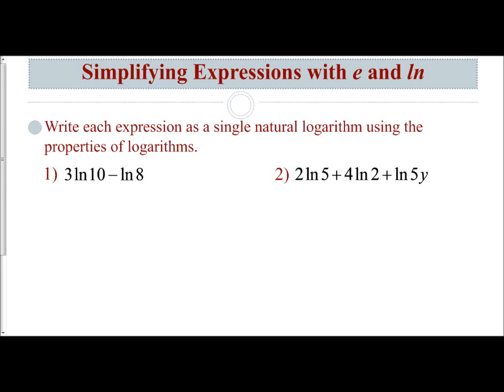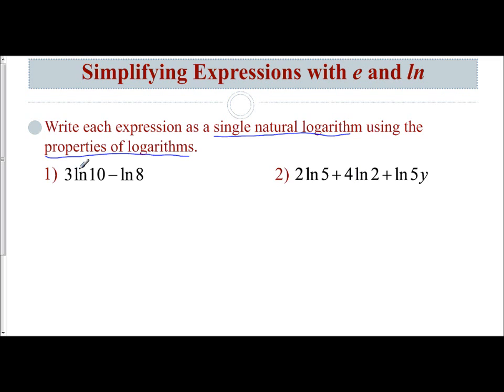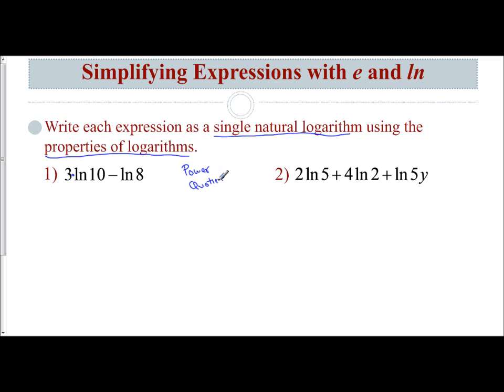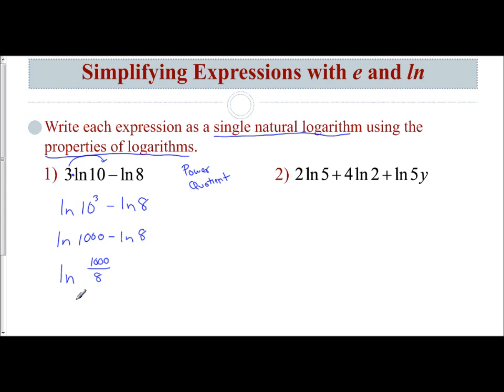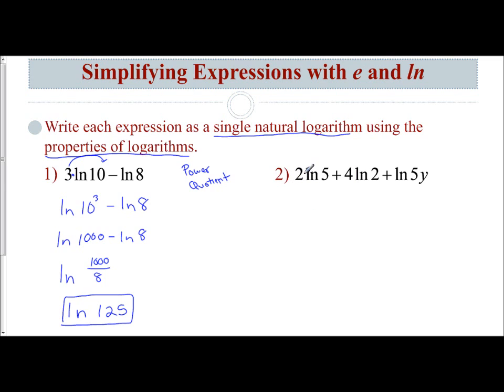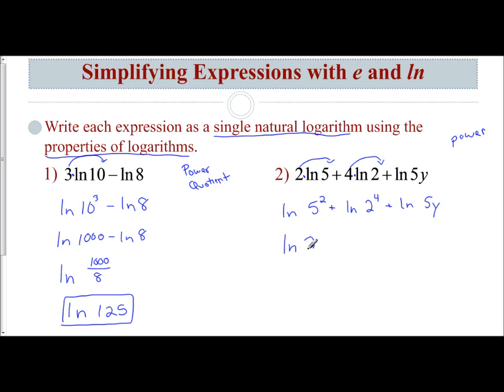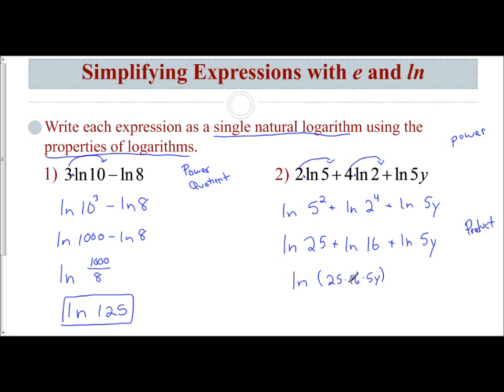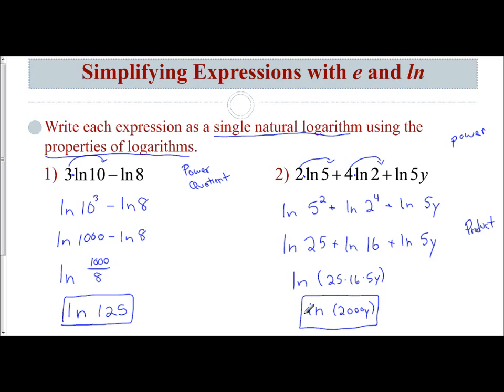Lesson 8.7 - Simplifying Expressions with e and ln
The following video examines how to simplify natural logarithmic expressions into a single natural logarithm by applying our properites of logs (product of logs, quotient of logs, & power of logs).